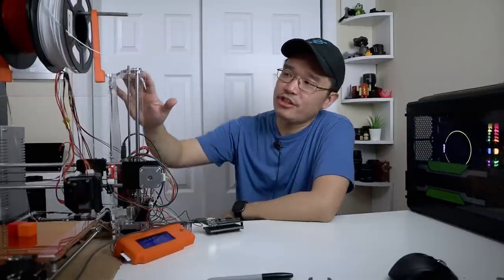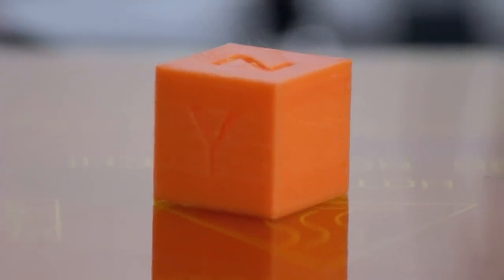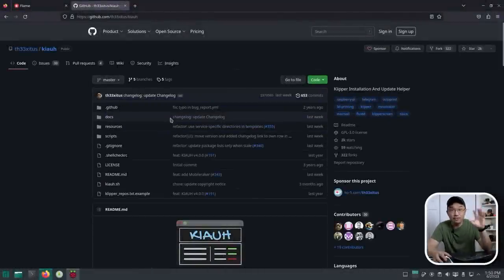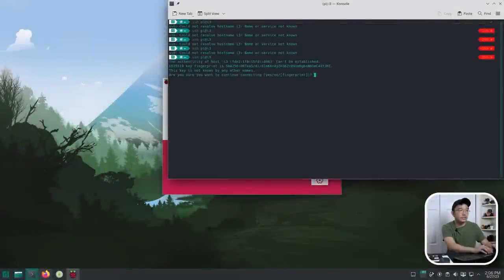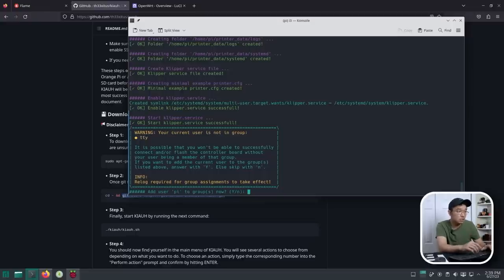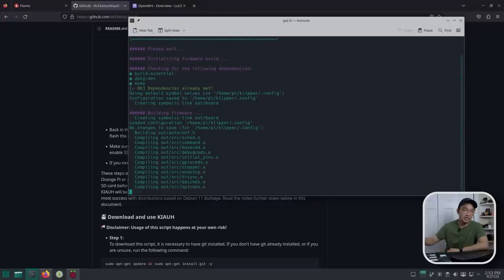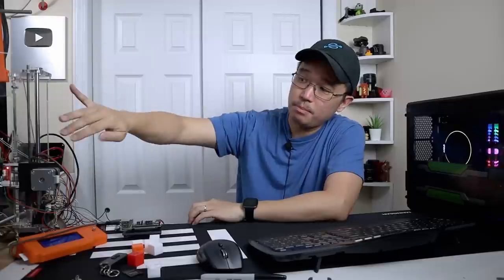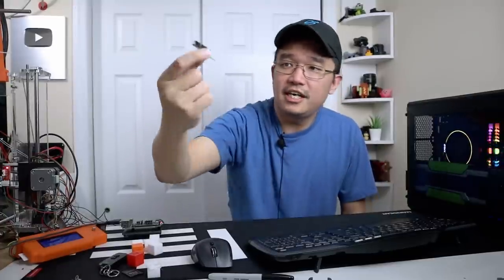Upcycling Old 3D Printer to Print 4x Faster @ 150mm/s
I took my 8 Year old Prusa i3 clone from printing at speeds of 40mm/s to 150mm/s simply by upgrading the firmware to klipper and replaced the dated A4988 stepper drivers to TMC2208.

○○○ LINKS ○○○

○○○ SHOP ○○○

○○○ TimeCode ○○○
0:00 Intro
0:34 About the Prusa i3
1:15 The Plan
1:40 Tuning Stock i3
2:28 Replace Stepper Drivers
4:05 Klipper Vs Marlin
5:50 Flashing RPi 3
7:20 Installing Klipper
10:46 Installing Moonraker
11:18 Installing Fluidd
12:19 Installing Firmware
13:36 Checking Out Fluidd WebUI
14:56 printer.cfg
16:27 Testing Klipper on i3
16:44 Printing at 150 mm/s
17:21 Conclusion